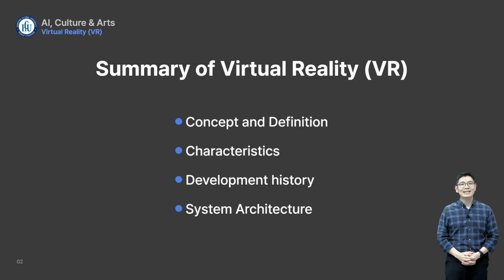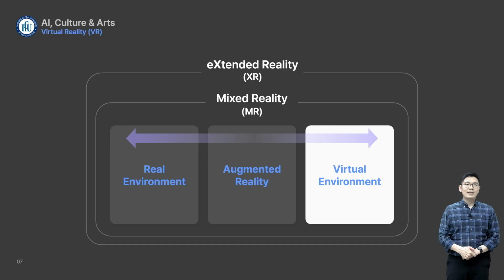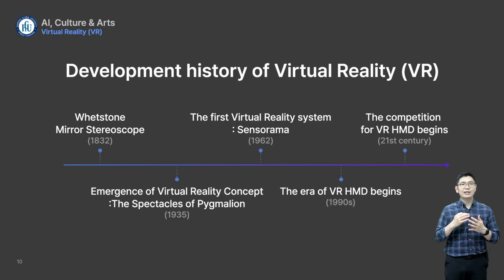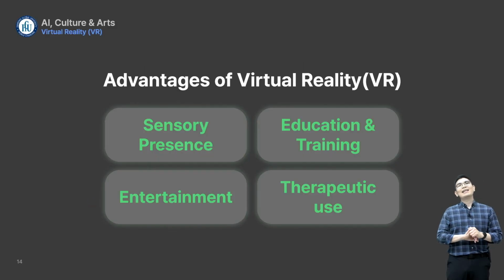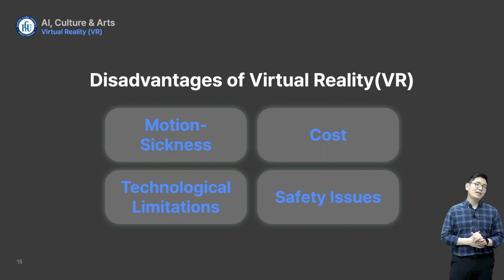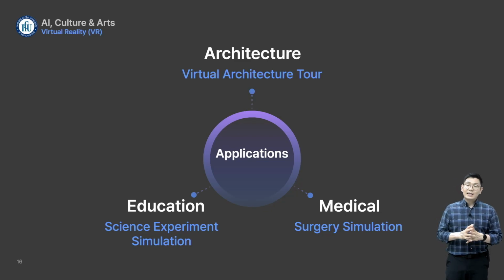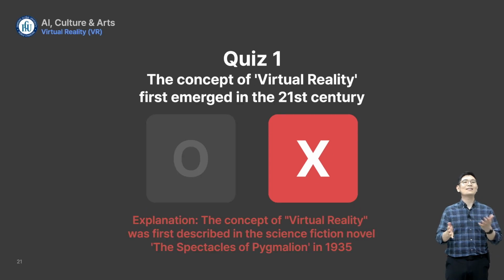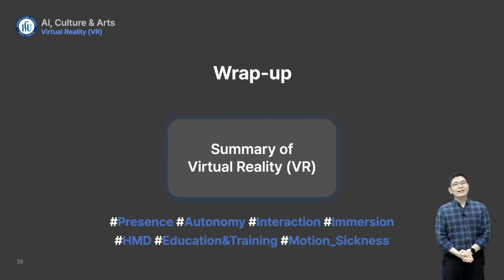[HGU] AI, Culture & Arts 4-4.VR & Gen.AI_Wrap-up ([한동대] AI와 문화예술 수업 2-4. 가상현실과 AI 총정리)